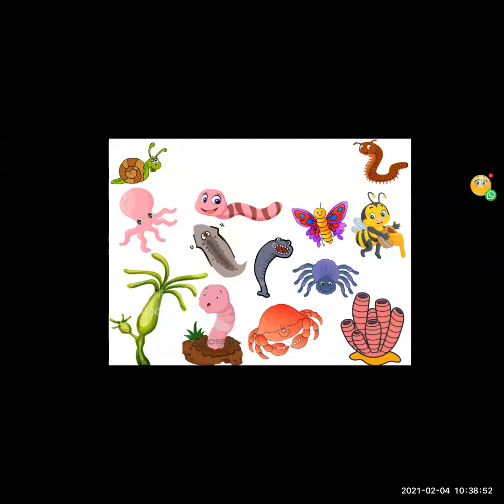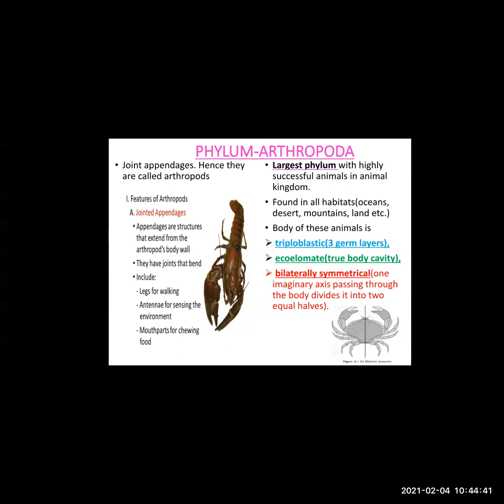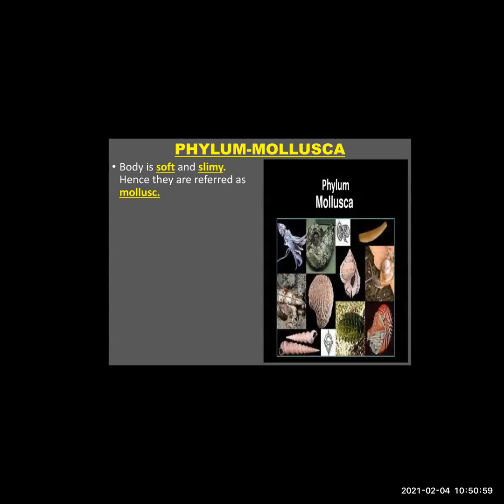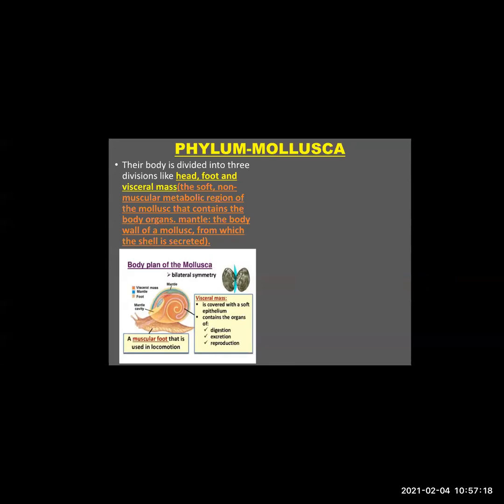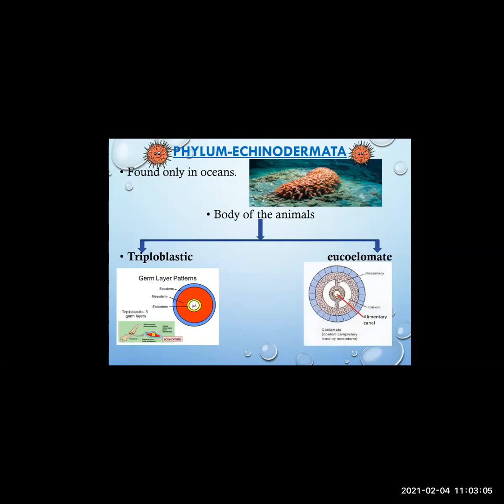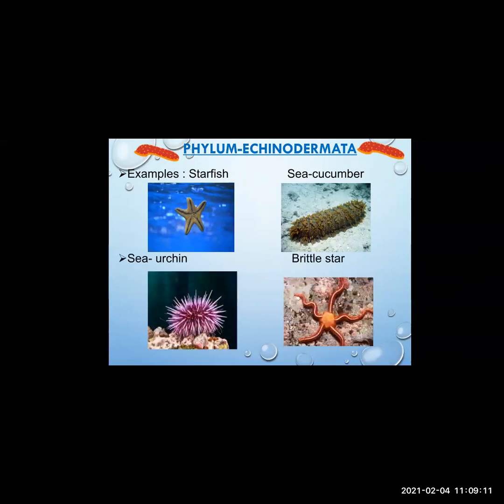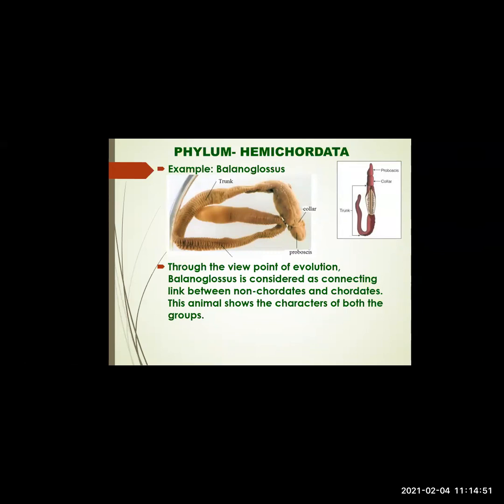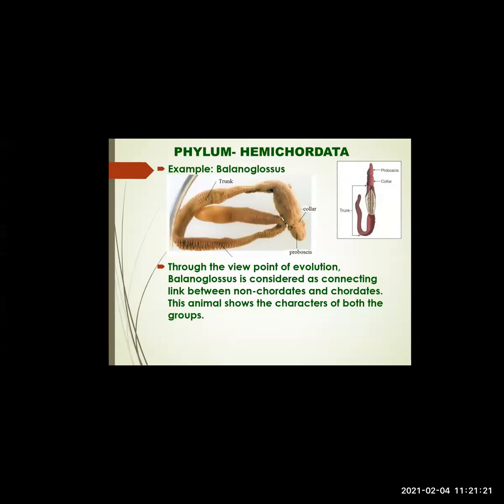BMC EDU ENG 10/ SCIENCE -2 /ANIMAL CLASSIFICATION( session-4)/Sarita yadav mam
ENGLISH MEDIUM
STD  : 10
SUBJECT:  SCIENCE-2
TOPIC:  ANIMAL CLASSIFICATION